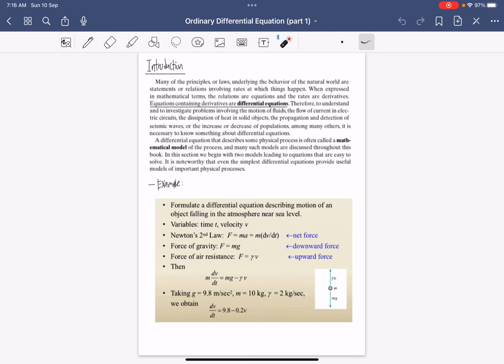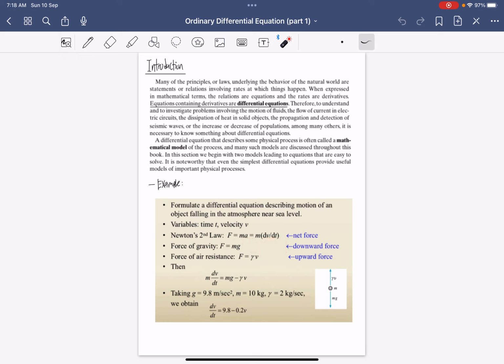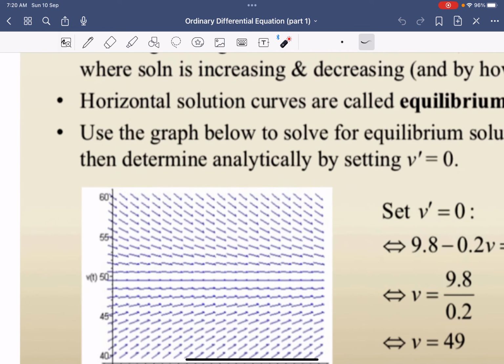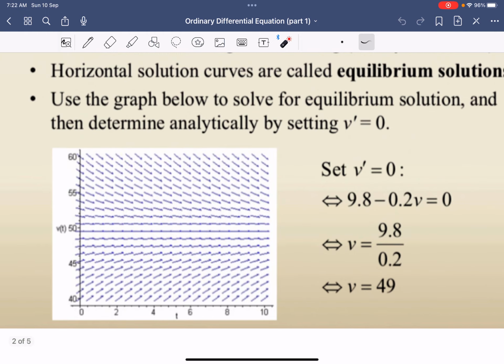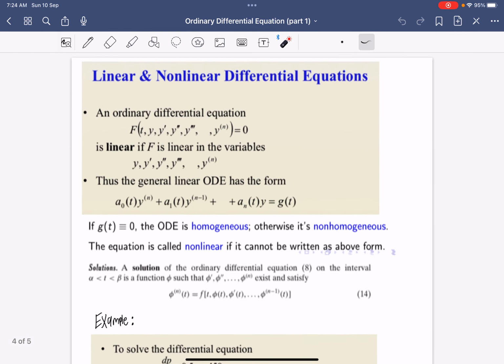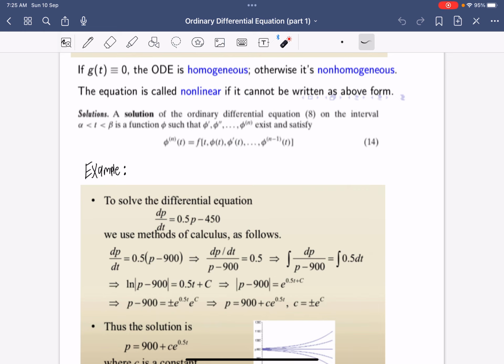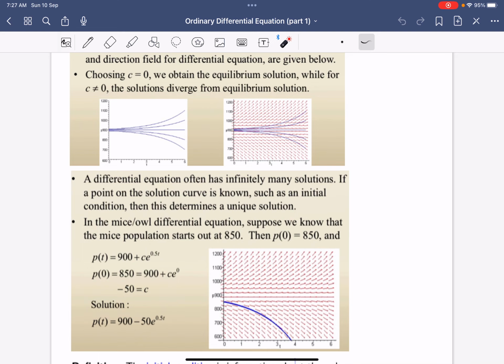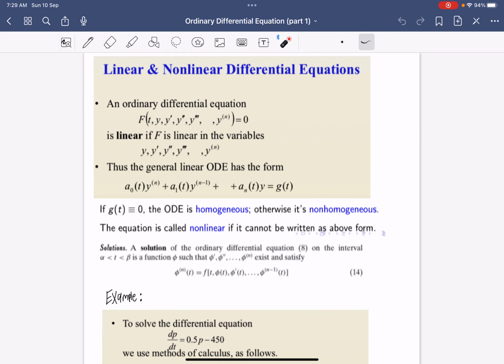Ordinary Differential Equation - Lesson 1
1. WSQ - Statistics Fundamental Training for Beginners

1. Statistics Fundamental Training